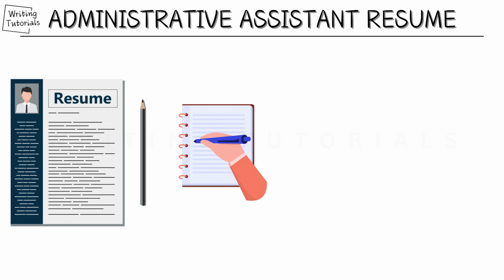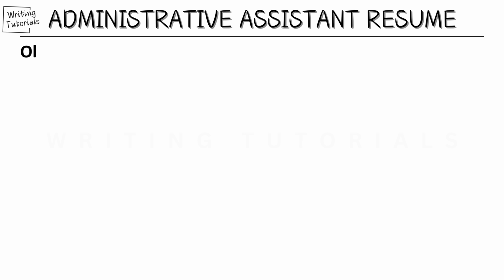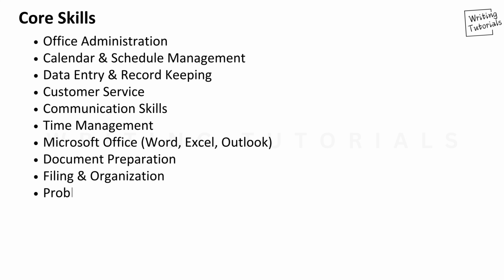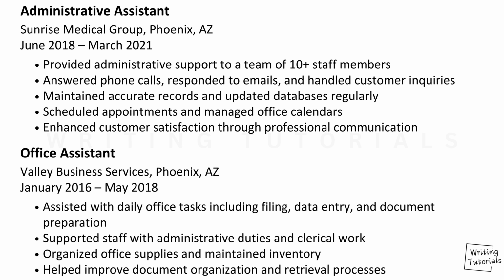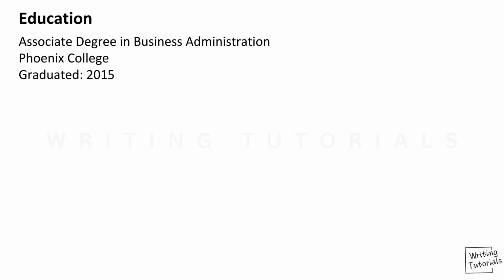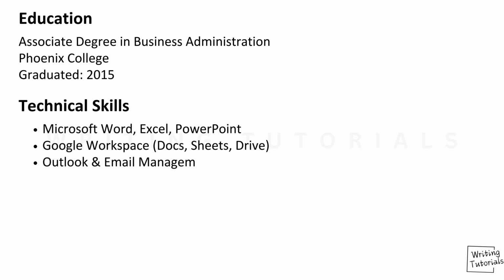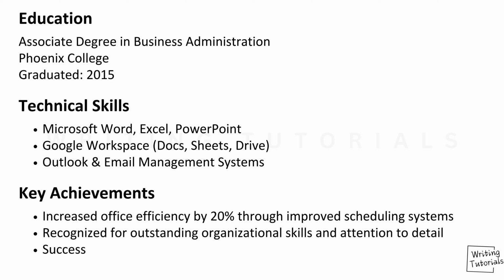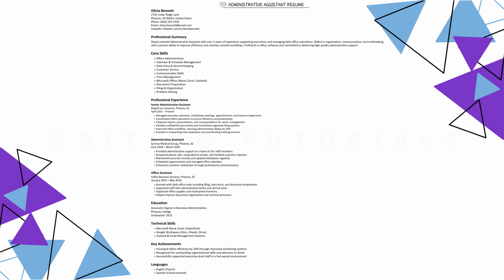How To Write Winning Administrative Assistant Resume with Sample and Explanation | Writing Tutorials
In this video, you’ll learn how to write a winning Administrative Assistant resume using a clear, professional, and office-ready format. Whether you are applying to a corporate office, small business, school, hospital, government office, or any organization that requires administrative support, this guide will walk you step by step through the entire resume-writing process.

We explain each resume section in detail so you understand exactly what to include — from personal information and professional summary to work experience, administrative skills, education, and key achievements. You will also see a complete sample administrative assistant resume with realistic details, making it easy to customize your own resume for real job applications.

By the end of this video, you’ll know how to create a strong, well-structured, and professional resume that highlights your organizational skills, communication abilities, and office experience to stand out to employers.

📑 What You’ll Learn:

Meaning and purpose of an administrative assistant resume
Proper resume format and layout for office jobs
Step-by-step explanation of each resume section
Complete sample administrative assistant resume
Tips for presenting organizational, communication, and computer skills effectively

💬 FAQs:

What is an Administrative Assistant Resume?
It is a professional document that highlights your experience, skills, and qualifications for administrative or office support roles.

What should I include in an administrative assistant resume?
Include personal information, professional summary, work experience, education, administrative skills, software knowledge, and achievements.

Is this resume suitable for beginners?
Yes. Beginners can highlight education, internships, office training, volunteer experience, and transferable skills such as organization and communication.

How long should an administrative assistant resume be?
One to two pages, depending on your experience.

Can this resume be used for online applications?
Yes. The same format works for email applications and online job portals.

Your guide for writing simple, practical, and professional resumes and letters for office and real-world job applications.